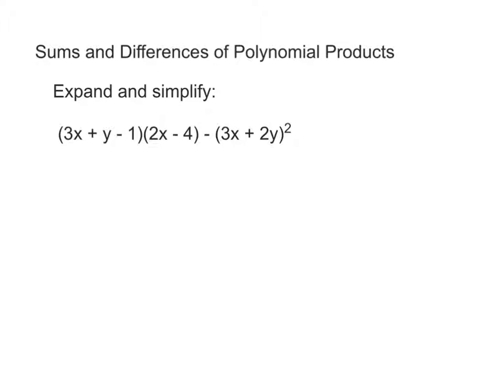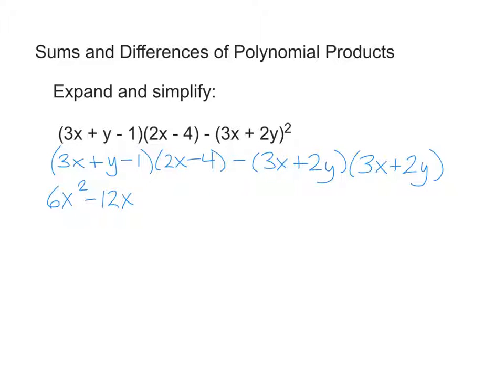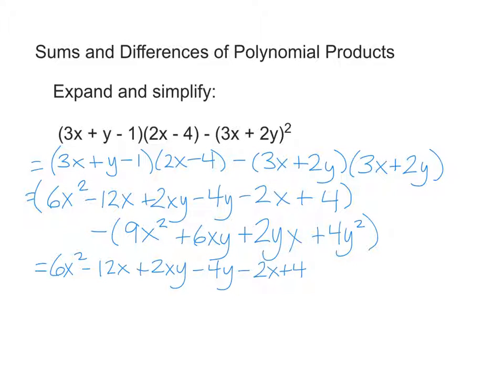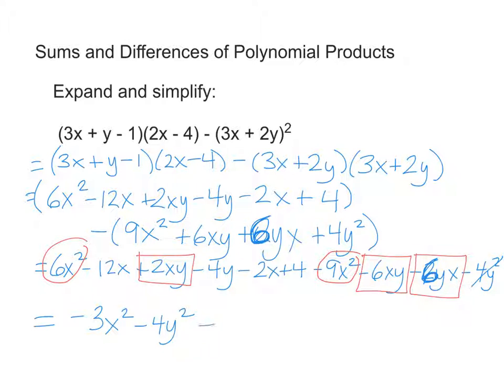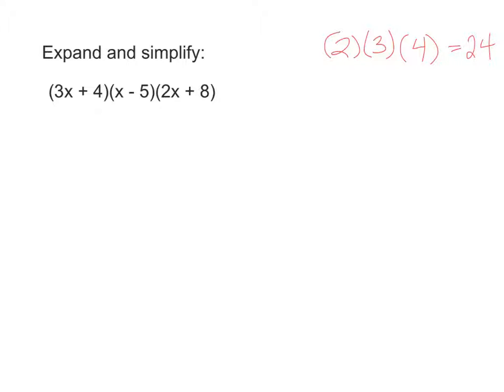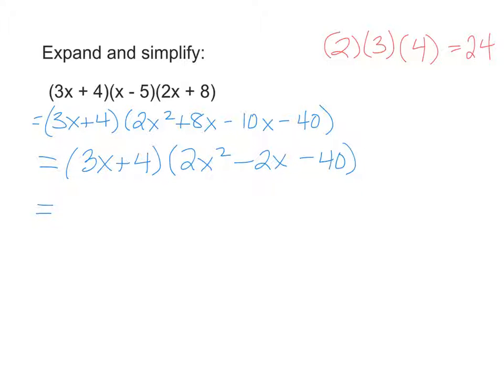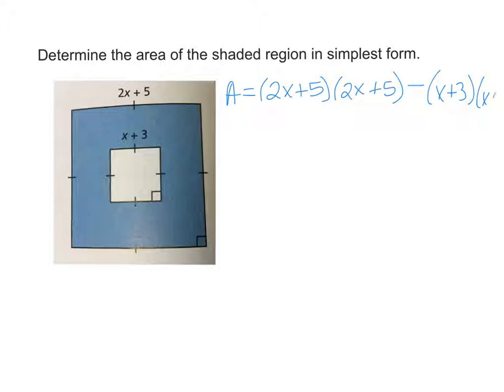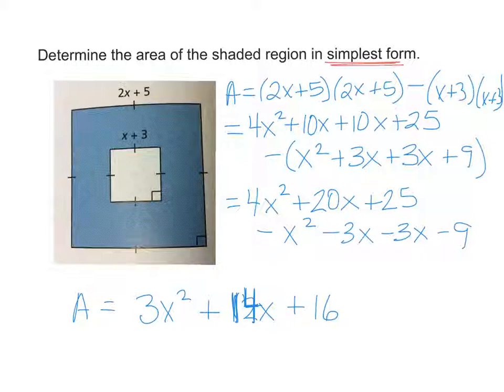10.3.7b expand simplify (1)